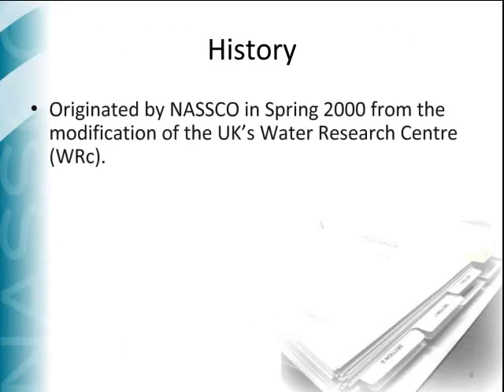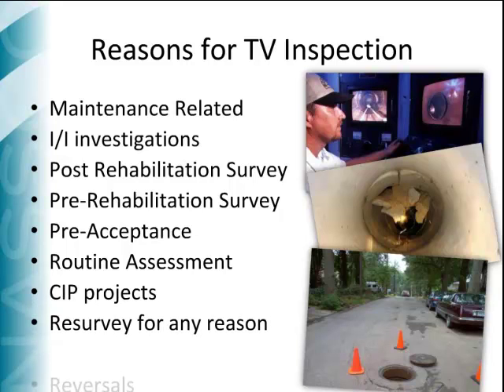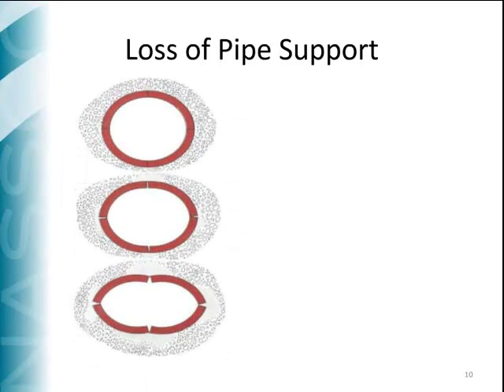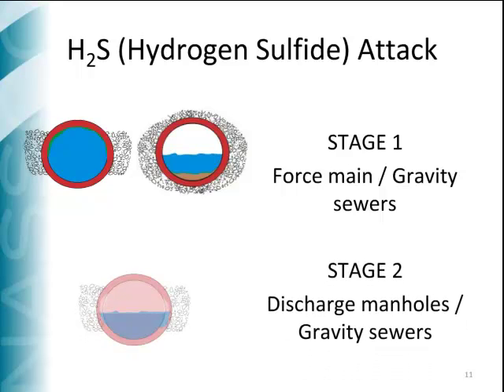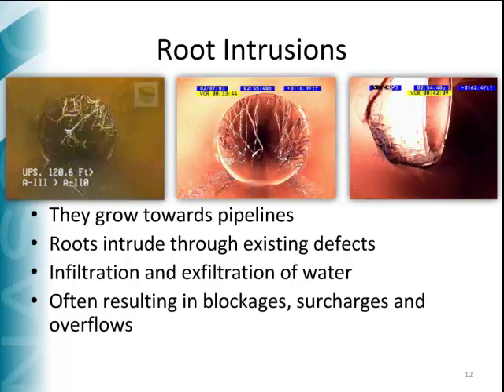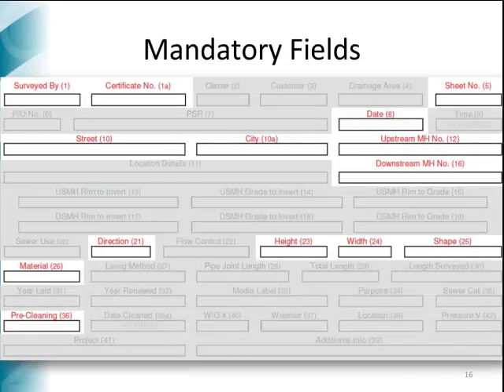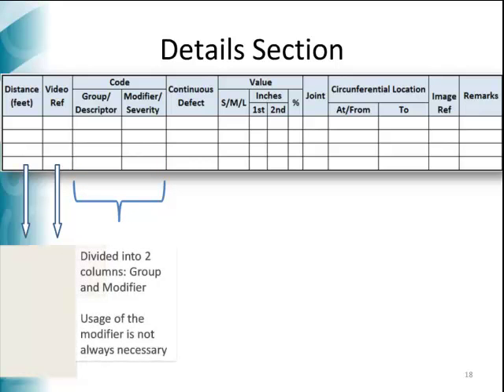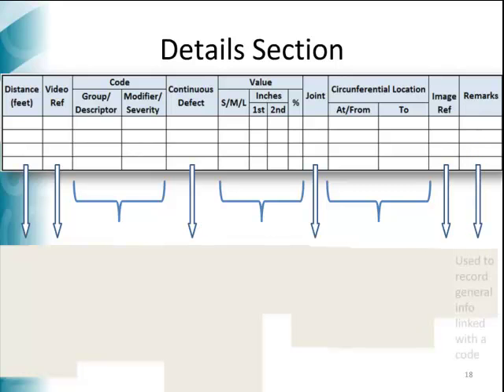PACP Preview Presentation (1 of 3)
This succinct 30 minute presentation gives you a preliminary view of NASSCO's Pipeline Assessment Certification Program (PACP). The free training module includes images and some CCTV video clips for most PACP codes, and is based on the more extensive PACP recertification training modules. In brief, this elaborate and very insightful first glance of PACP is definitively worth watching.

for more information about PACP.